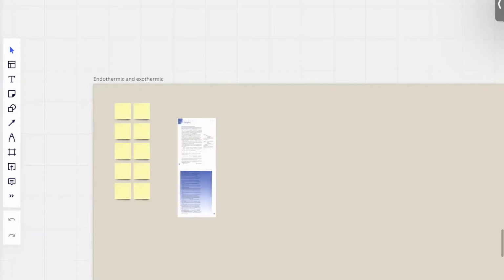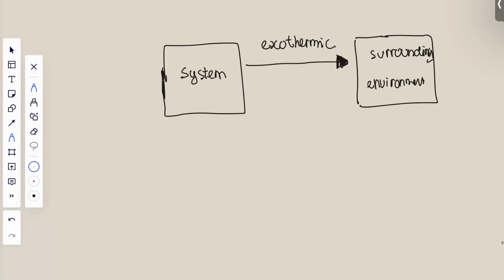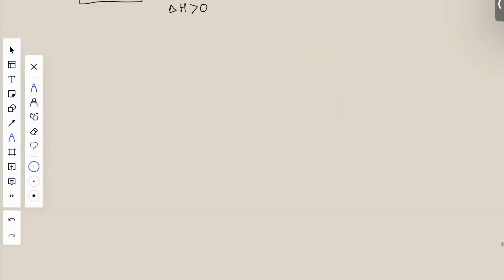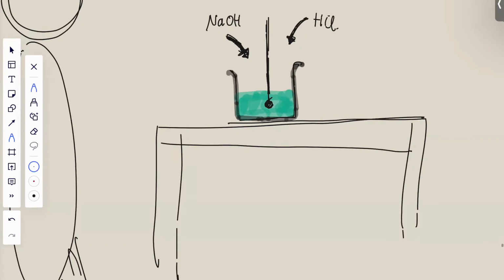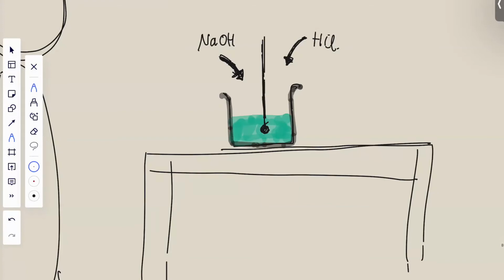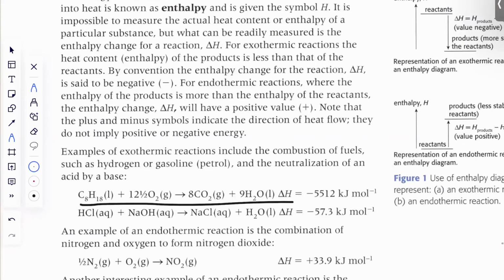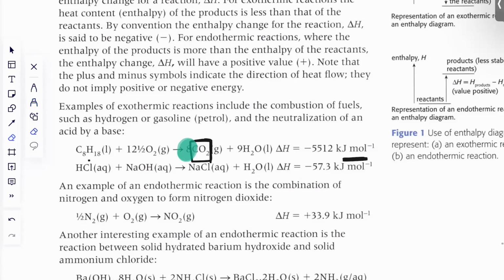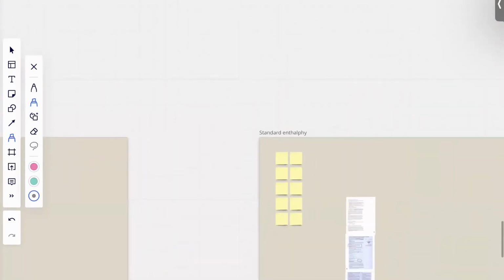System and environment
In Chemical energetics, the enthalpy change calculated by the energy received and released by the system.  System and environment must be properly defined.